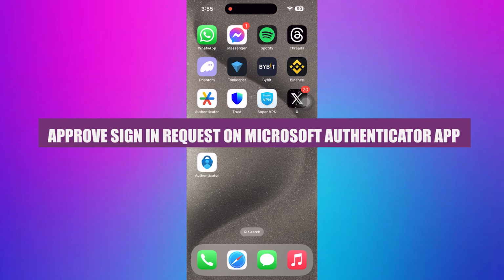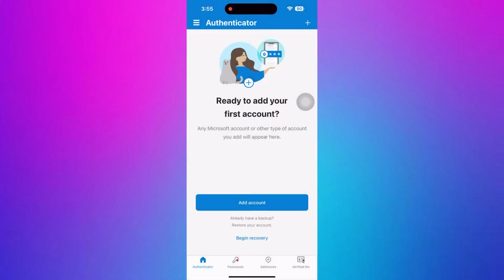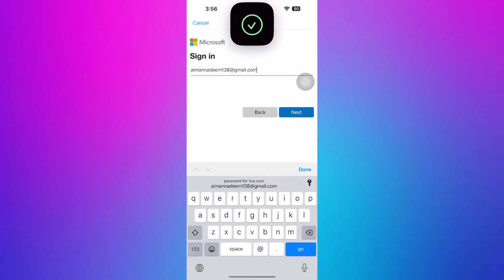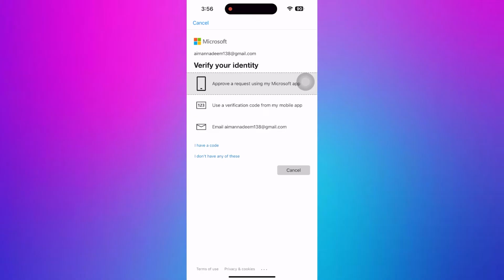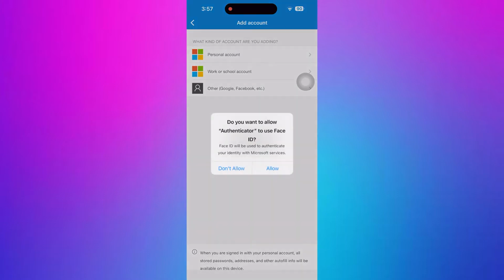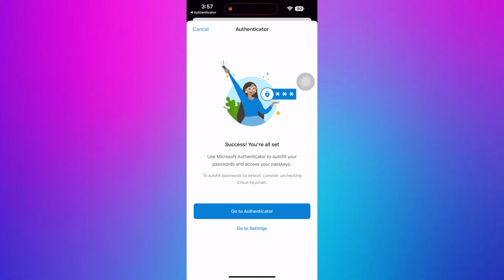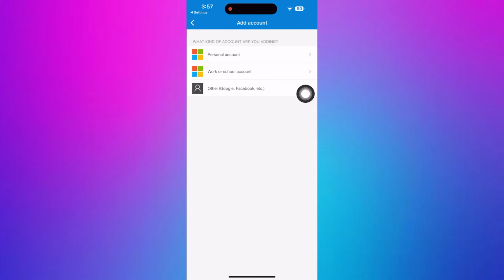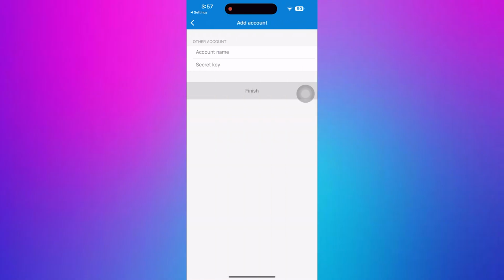How to Approve Sign in Request on Microsoft Authenticator App (EASY GUIDE) [2025]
Learn how to approve a sign-in request on the Microsoft Authenticator app with this easy step-by-step guide! 📱✨ Whether you're setting up two-factor authentication or securing your account, this tutorial simplifies the process so you can stay protected in no time. 💻🔒

Discover how to navigate the app, respond to requests, and troubleshoot common issues for a seamless experience. 🔑✅ Perfect for beginners or anyone new to using Microsoft Authenticator.

Stay safe and keep your accounts secure! 🌟